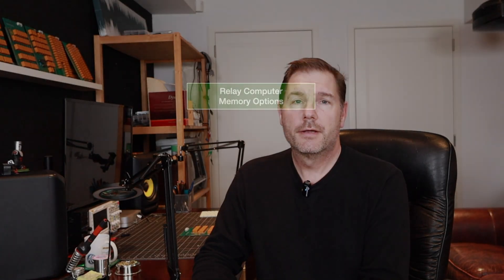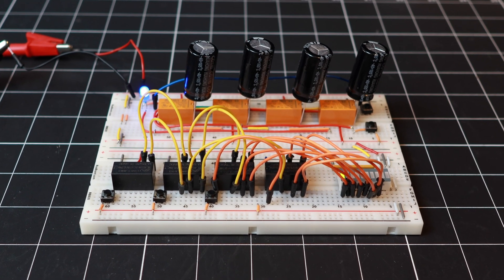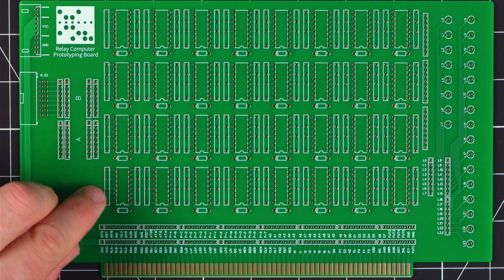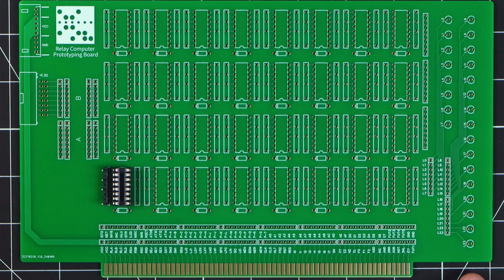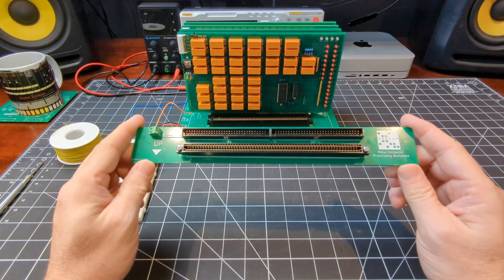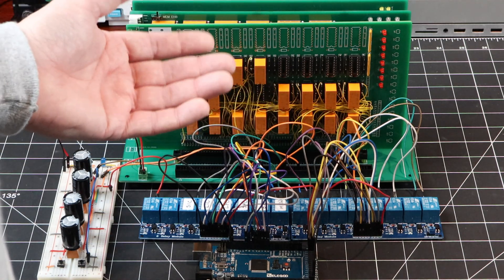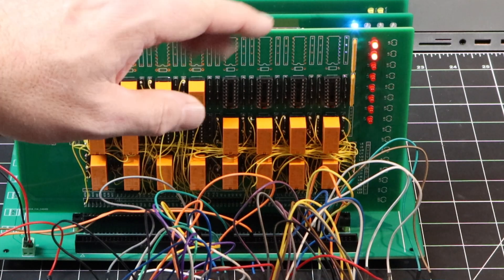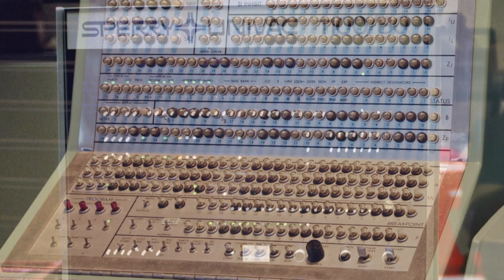Relay Computer - Prototyping Board & Instruction Register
I've reached the point where I want to experiment with different designs, and I needed something with more capacity than a standard breadboard. This new prototyping board allowed me to very quickly set-up an instruction register and even add the Instruction Fetch Cycle microcode!

_Thank you for watching, and as always I welcome any feedback or ideas for future projects!_

*CHAPTERS*
0:00 Intro
0:32 New Program Counter Overview
1:21 Instruction Register and the concept of Prototyping
2:21 Design Time!
3:10 New Prototyping Board Overview
5:06 Assembly Montage!
8:29 Instruction Fetch Cycle
9:48 New Prototyping Backplane
10:20 Testing
14:17 Outro & Speed-Run fade out

*TUNES*
Nine Lives - Unicorn Heads
Komorebi - Futuremono